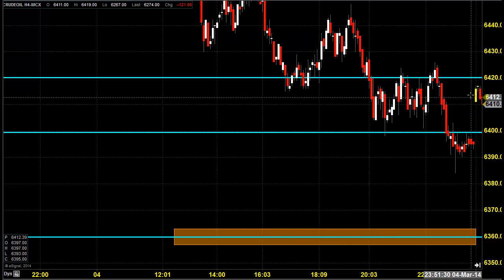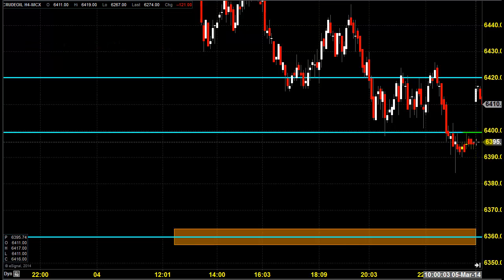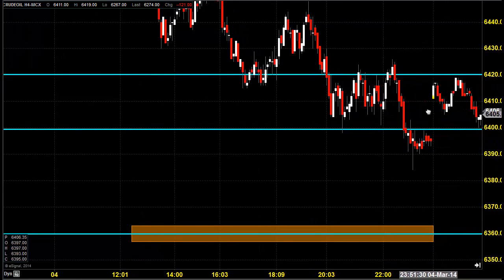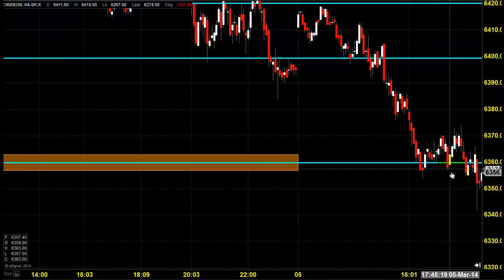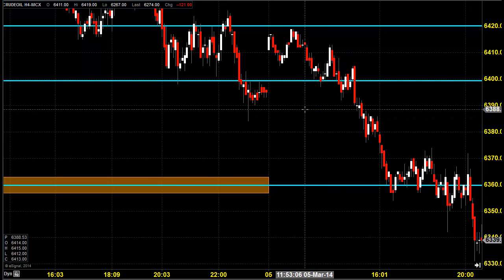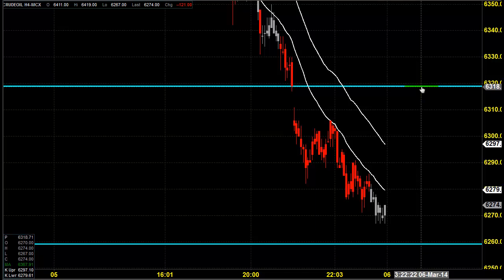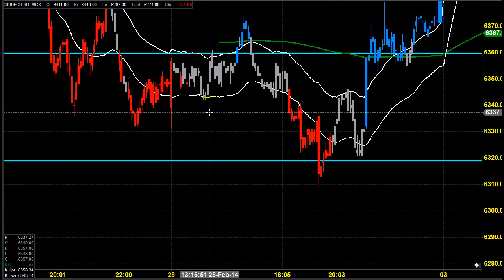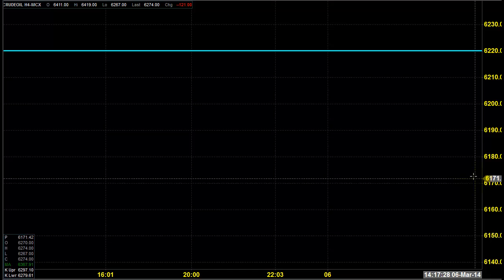MCX CRUDE OIL DAY TRADING ANALYSIS MARCH 06 2014 ENGLISH CHENNAI TAMIL NADU INDIA